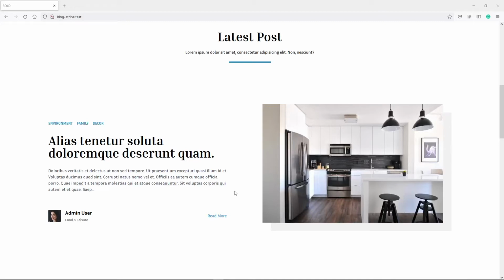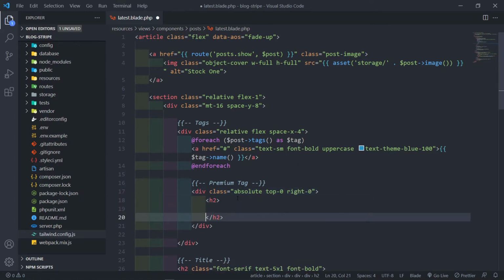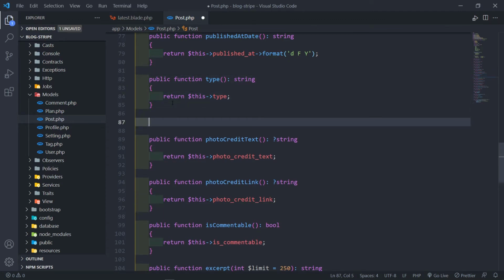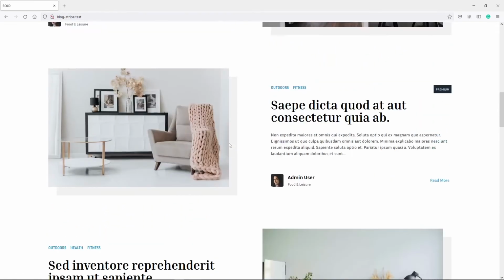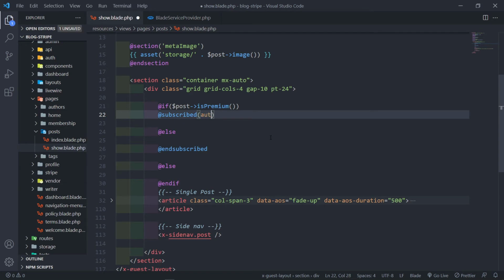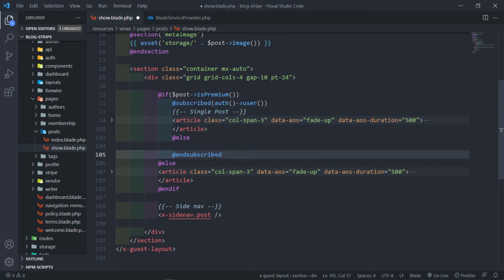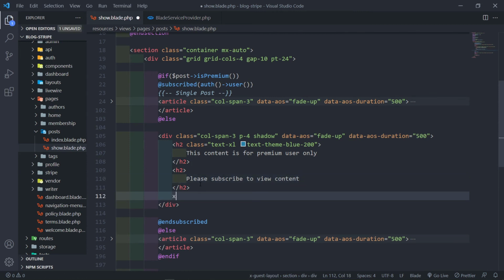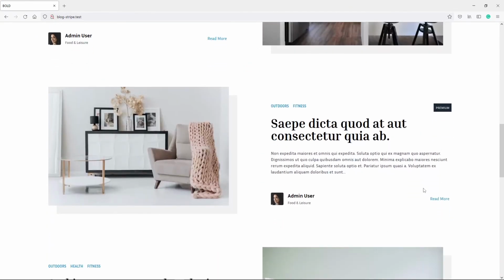Restrict access to posts | Create a membership blog with Laravel & Stripe | Part 64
In this video, we will create a premium tag to indicate if a post is a premium. And restrict access to a post that is a premium based on the user's subscription status.

Timestamps:
00:00 Introduction
01:20 Create a premium tag
02:38 Check if the post is premium or not
03:15 Create isPremium method
05:15 Restrict access to posts